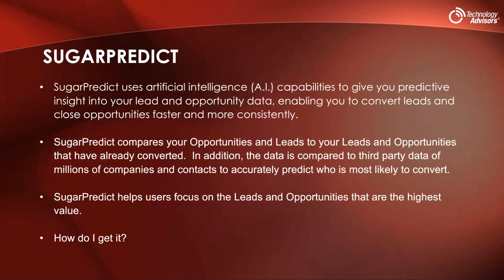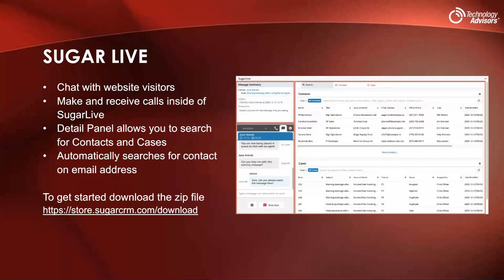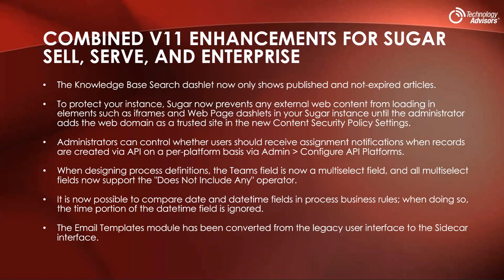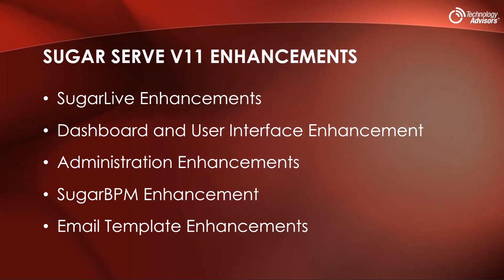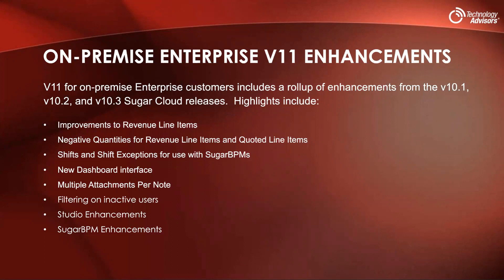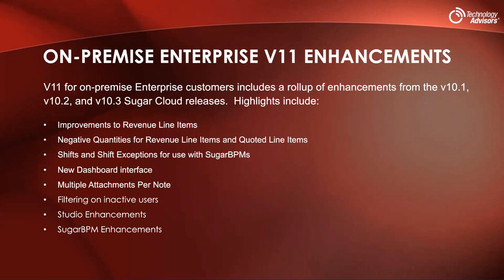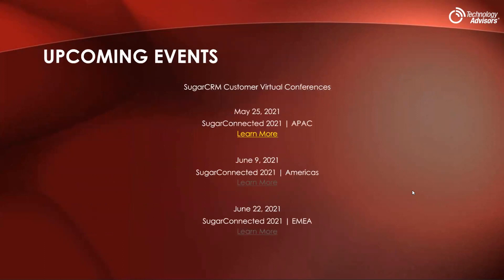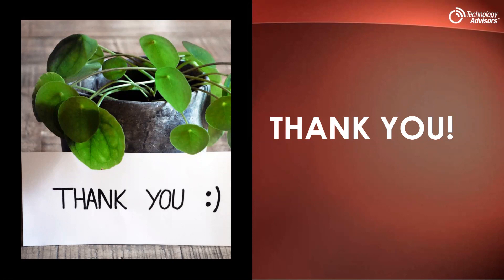SugarPredict, Sugar Live, & Sugar Version 11: SugarCRM User Group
During this SugarCRM user group, our experts power through some key insights on SugarCRM's latest AI feature, SugarPredict, as well as Sugar Live and information about the version 11 releases across products.